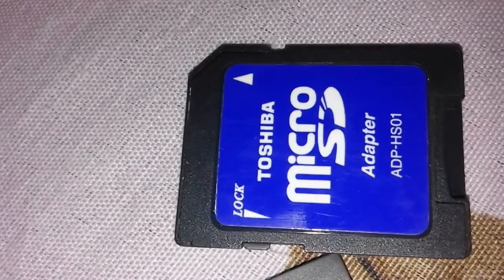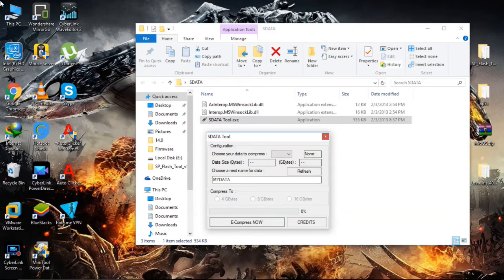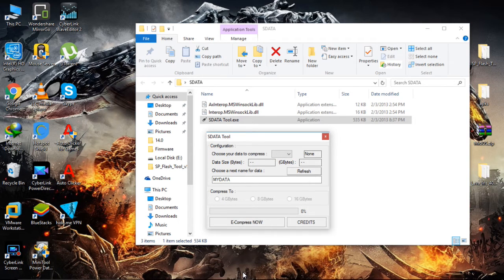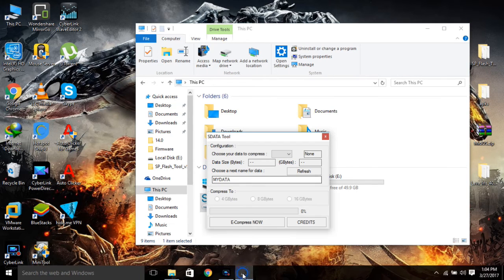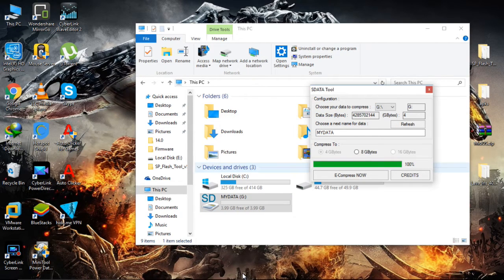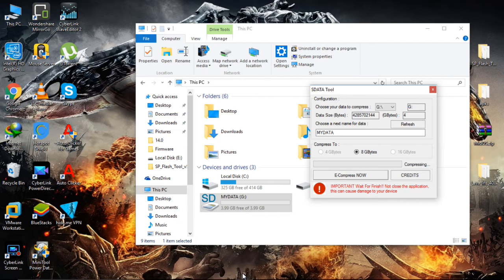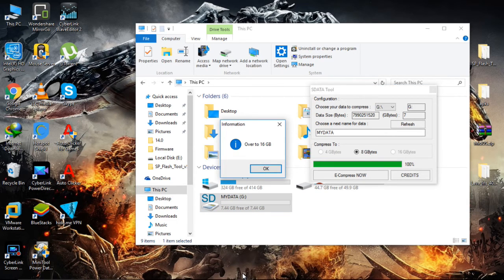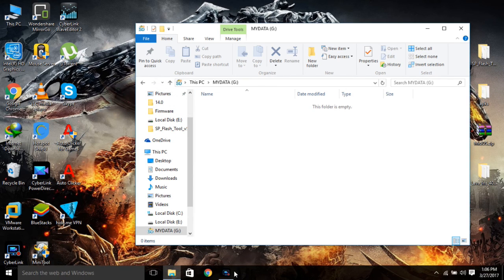Expand Storage Capacity | Talkin' Tech Stuff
Convert your 1 GB Memory Card to 16 GB for free.
This can be done on Any Device On a Flash drive , Memory Card or Pen Drive